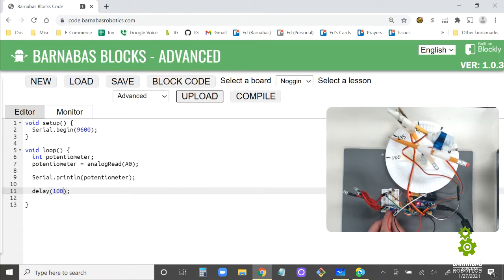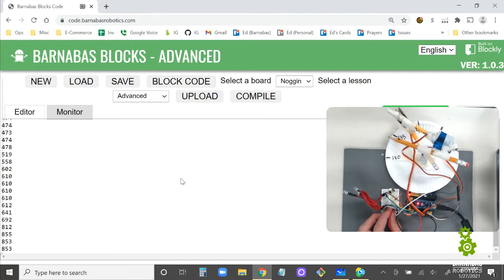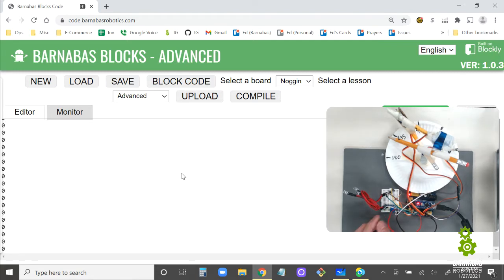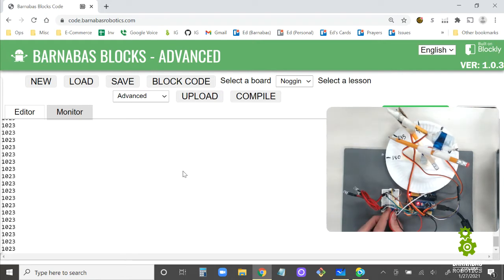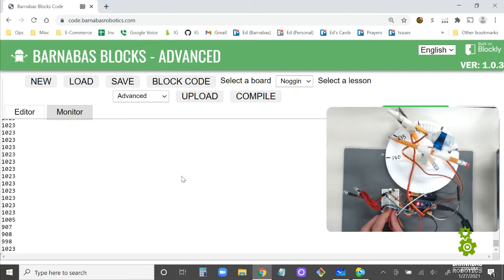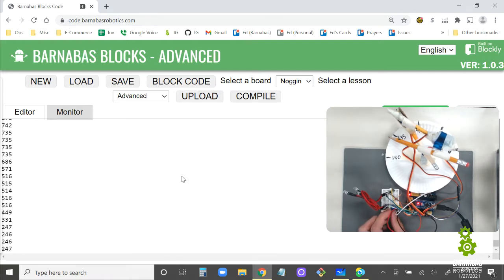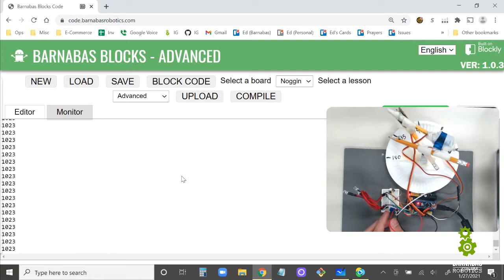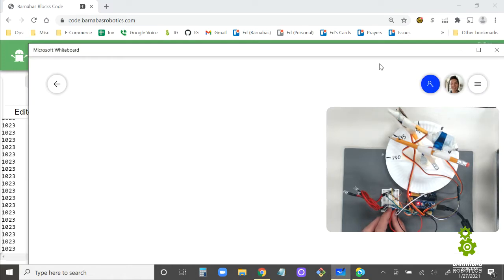Barnabas Robot Arm - S2E3 : Controlling Base Motor With Potentiometer (Arduino)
Topics Covered:
- How to do math to convert analog read value to voltage
- How to do math to convert analog read value to angle
- How to program Arduino to control base servo motor using the potentiometer

Challenges:
Challenge #1: Display voltage (0 to 5) on Serial Monitor using formula
Challenge #2: Display angle from (0 to 179.82) on Serial Monitor
Challenge #3: Control the base servo motor using the dial
Challenge #4: Control two motors at the same time using the dial